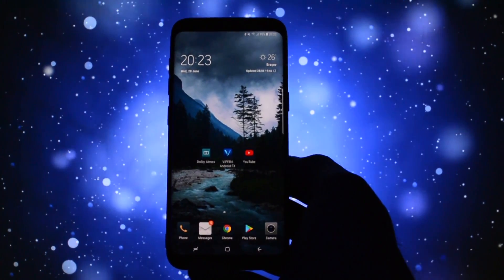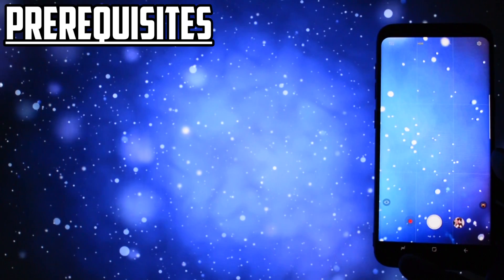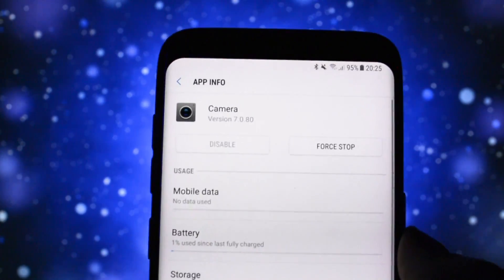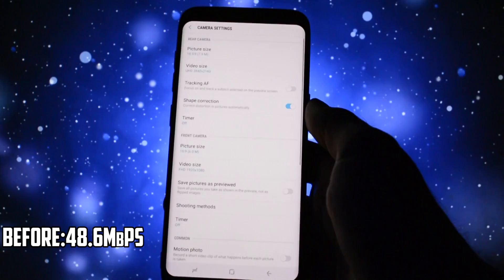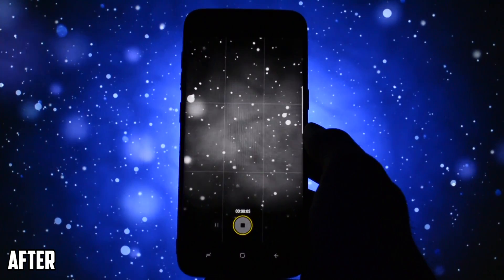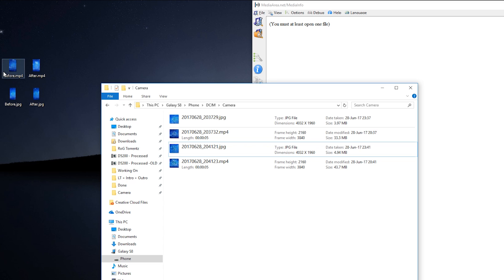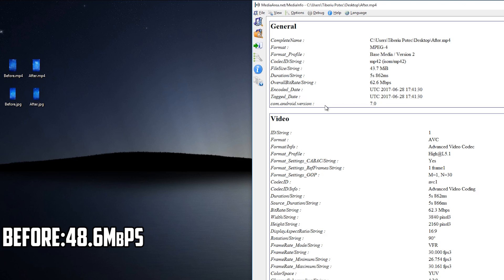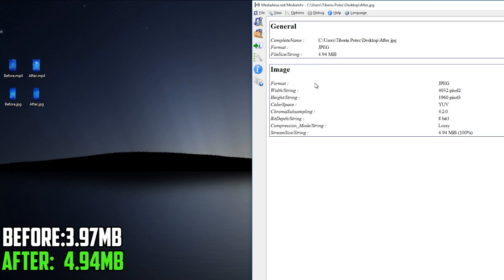Camera MOD for Samsung Galaxy S8/S8+ | Increased Bitrate & JPG Quality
COMPATIBLE MODELS(ALL S8/S8+ WITH ROOT)
LIST(BY DEVELOPER)

G950F
G955F
G950FD
G955FD
G950FW8
G955FW8
G950K
G955K
G950L
G955L
G950S
G955S
G9500
G9550
G9508
G9558
G950AZ
G955AZ
G950A
G955A
G950T1
G955T1
G950R6
G955R6
G950R7
G955R7
G950N
G955N
G950P
G955P
G950T
G955T
G950R4
G955R4
G950V
G955V
G950U
G955U
Google+ ► gplus.to/WCKD